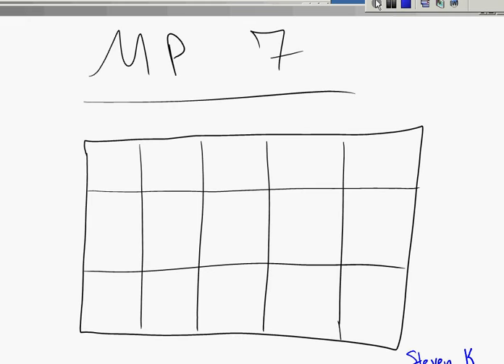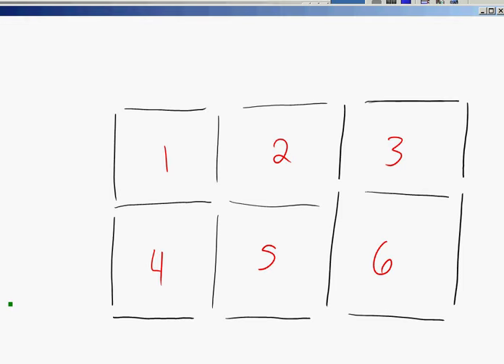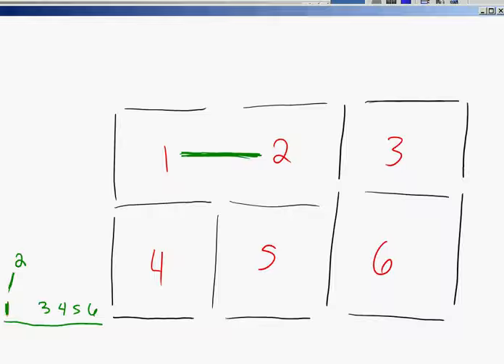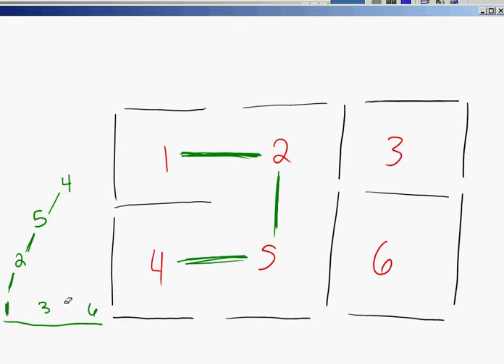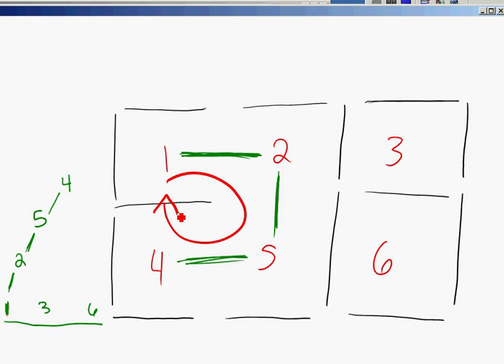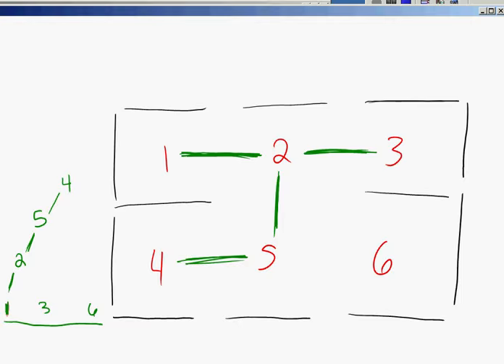mp7.2 - cycle detection